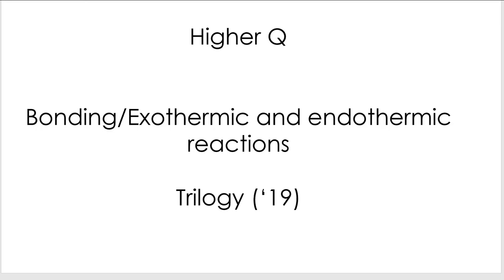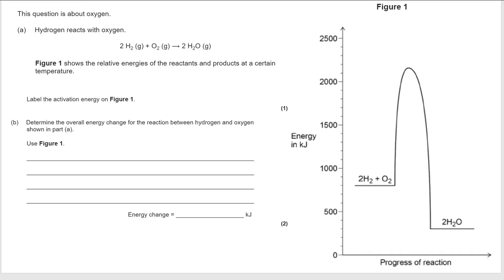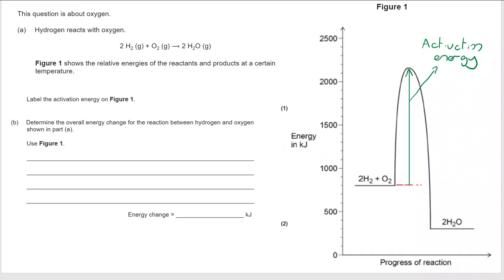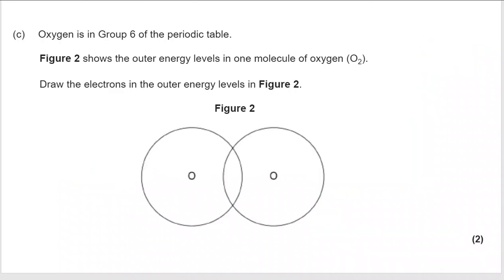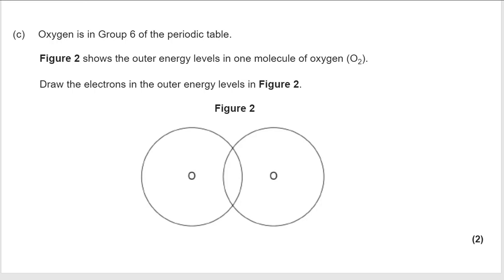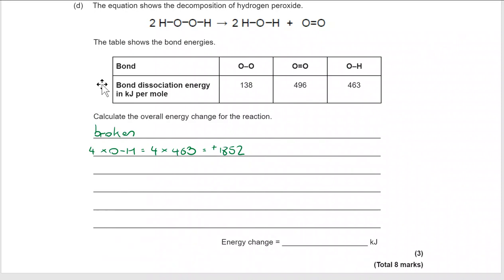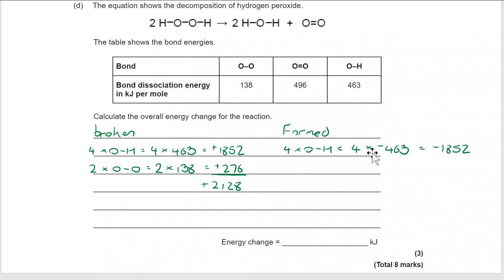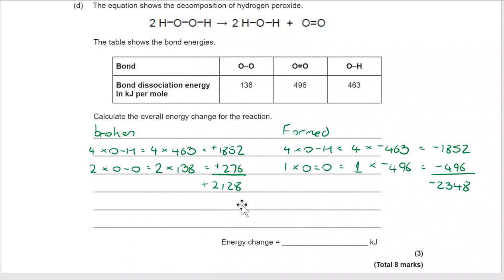Higher Question ('19) - Exothermic and endothermic reactions/Bonding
- Bond energy calculations
- Covalent bonding